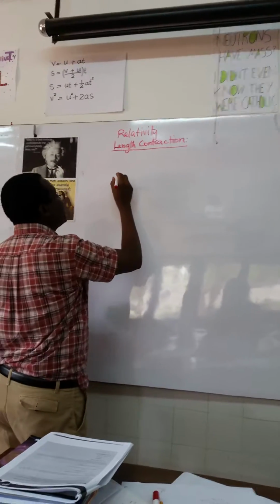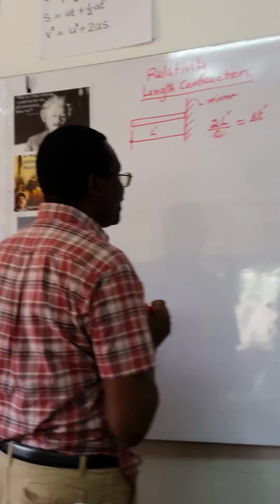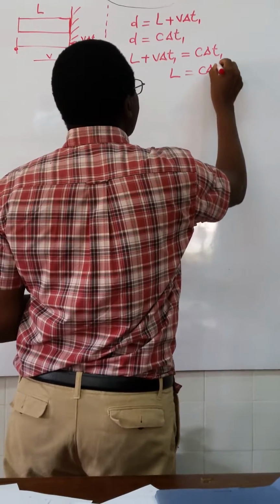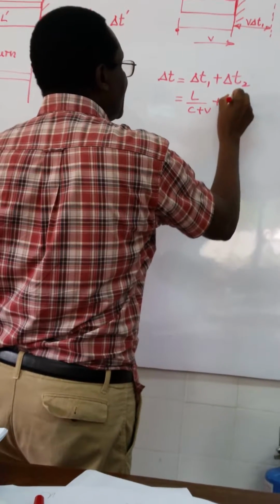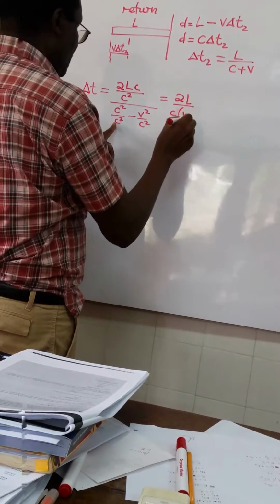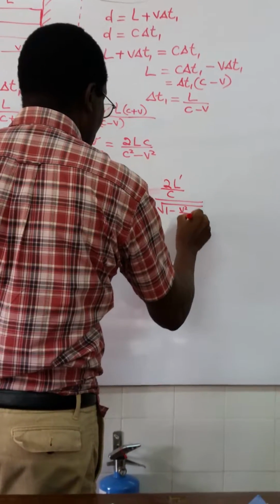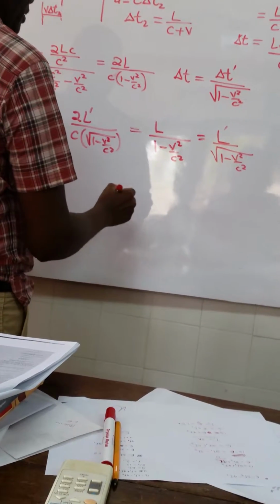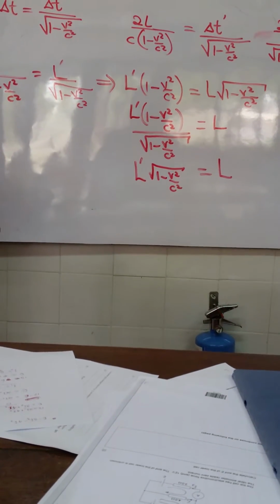Relativity - deriving length contraction equation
Relativity - derivation of length contraction equation